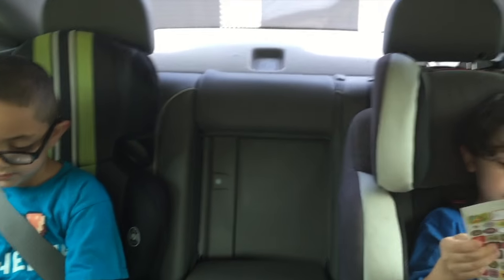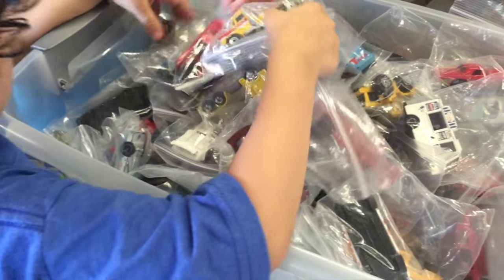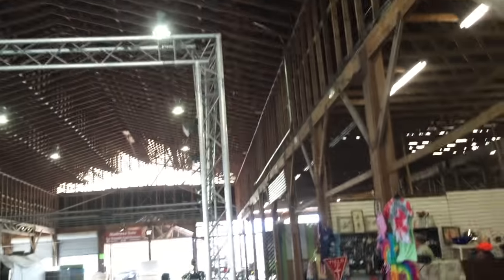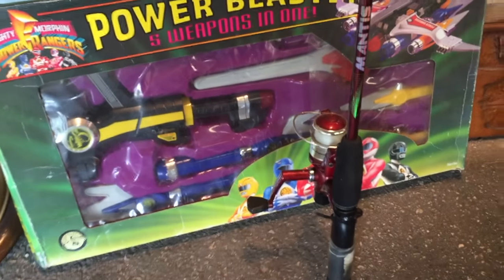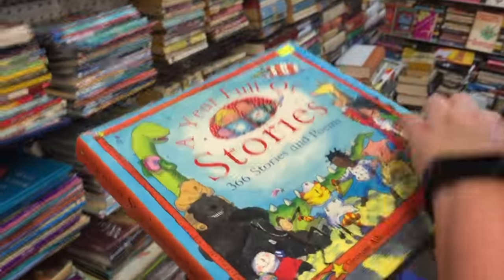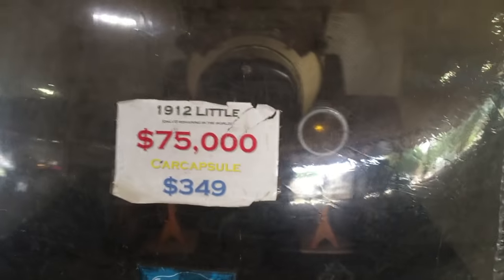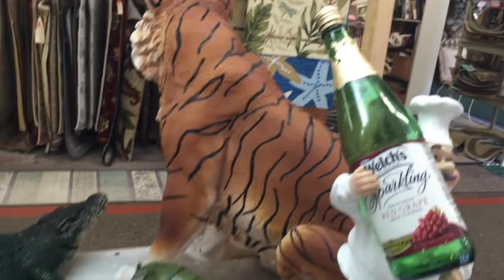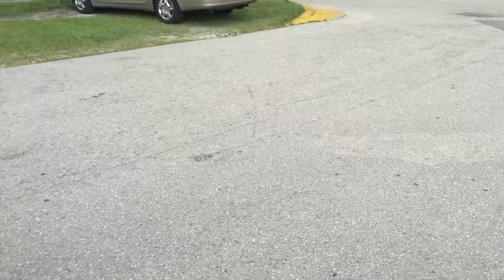FLEA MARKET ADVENTURE TOY HUNTING KIDS TOYS Jacob And Bentley COOL CARS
FLEA MARKET ADVENTURE TOYS HUNTING KIDS VIDEOS FUN
Thank you everyone for the support the kids love doing this!!!

Jacob And Bentley Are 2 TOTALLY Awesome Brothers On Adventurous Journey. Follow them for unboxing videos, gaming videos, toys, adventures, science experiments,
kids vlogs and more!